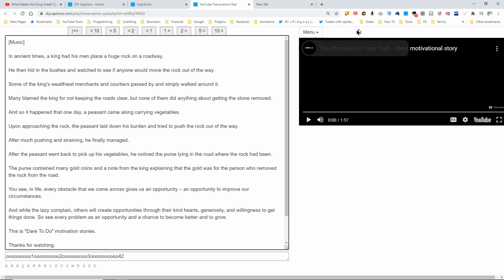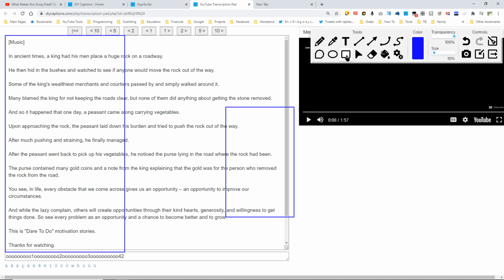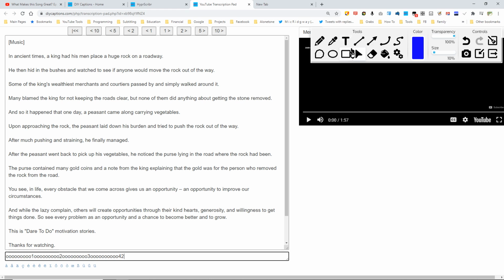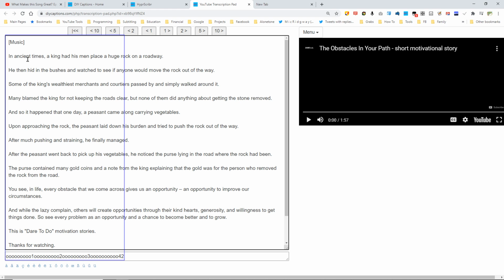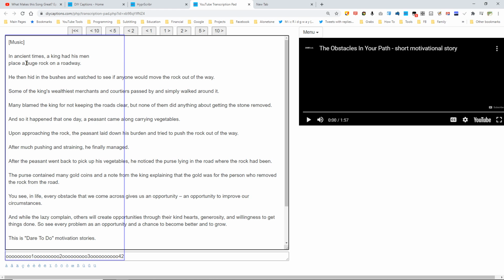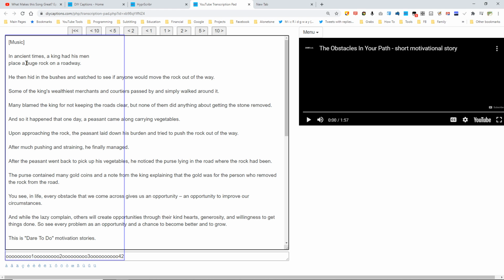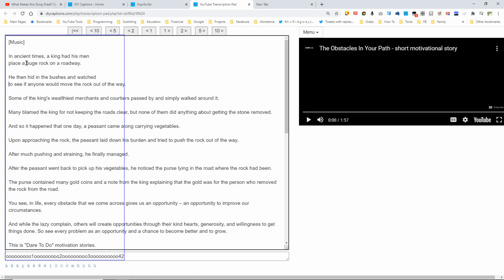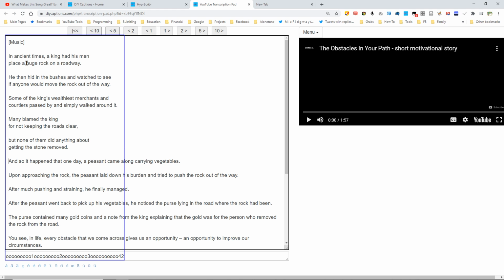Fastest Way to Turn a YouTube Transcript into Captions/Subtitles–Part 1 (YouTube Transcription Pad)